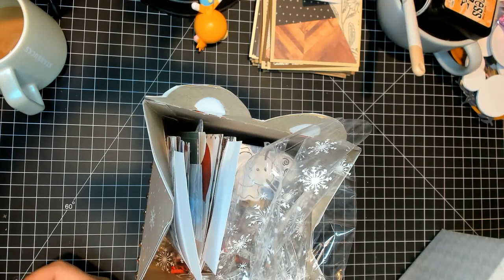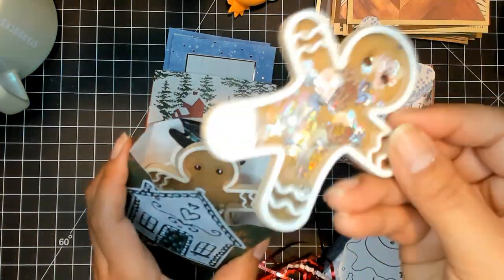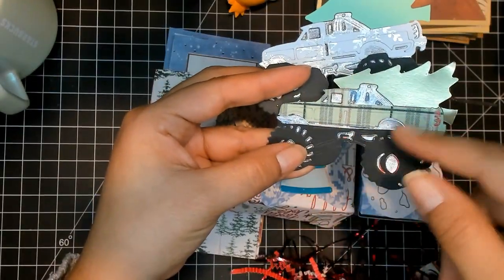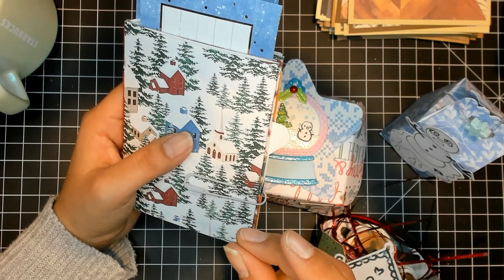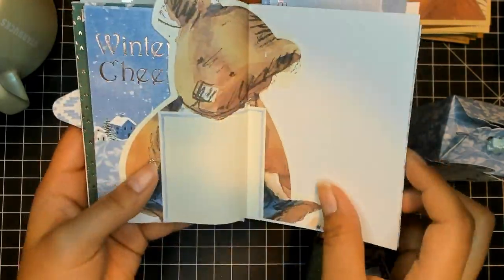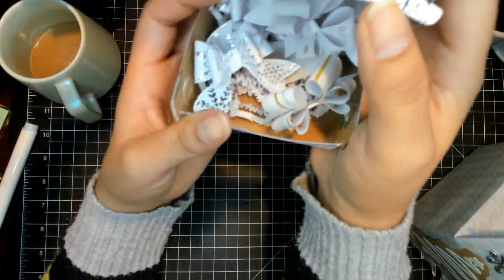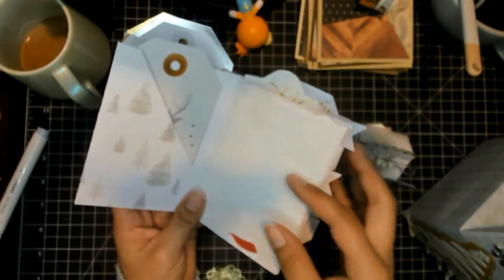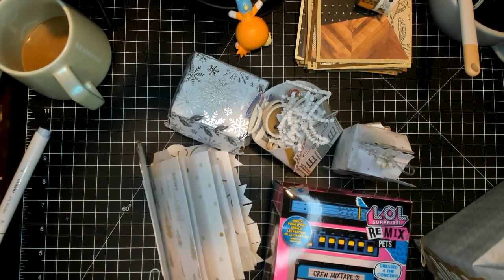Kids Xmas Happy Meal Swap - From Ellie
Ellie did a really fantastic job on her swap and put her own little spin on the Happy Meal. I'm sure all of you will think so too.

See more kids swap reveals on my channel here on on Instagram @HERherYES

Thank you for doing such a great job Ellie

...and thank all of you for watching!